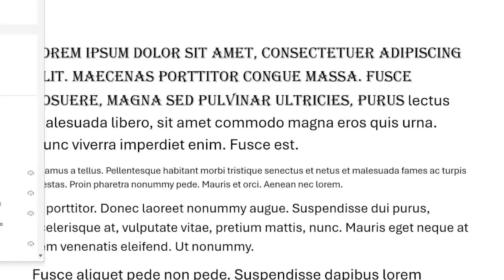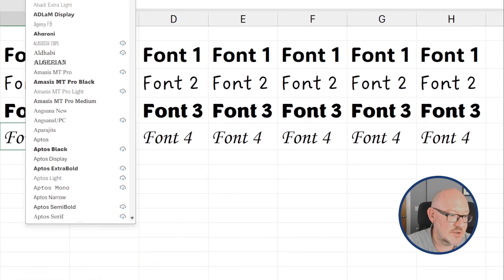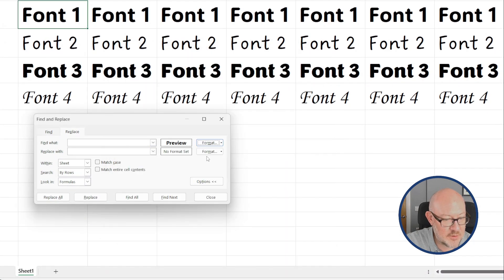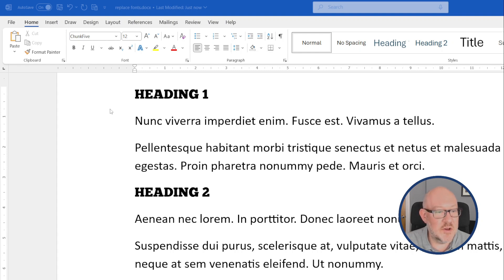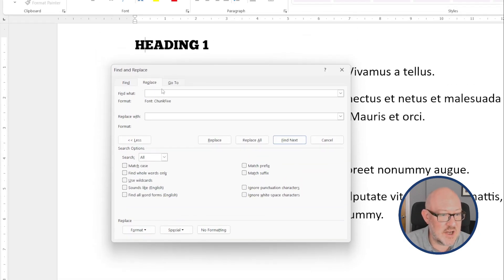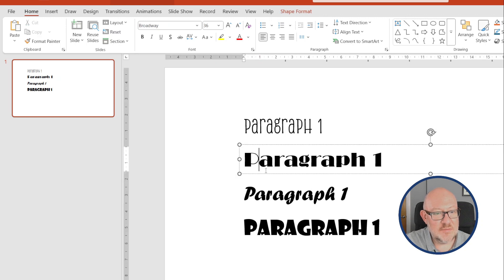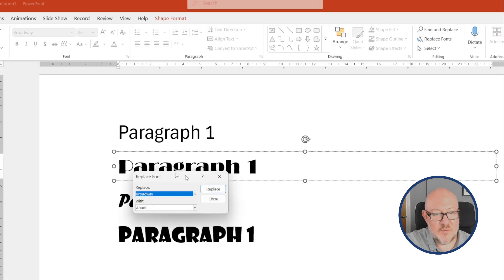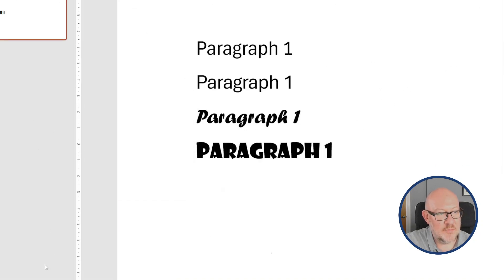Find and replace fonts in Excel, Word and Powerpoint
Whilst you can use theme font styles in Office / MS365 to standardise and easily update fonts in your documents, what if you've inherited documents containing a mess of fonts which need to be streamlined to improve their appearance or comply with branding guidelines? This video shows some tips for Excel, Word and PowerPoint that should help you with the process!

00:00 - Intro
00:28 - Excel
01:36 - Word
02:41 - PowerPoint

Keypress visualisations courtesy of the open source app Keyviz